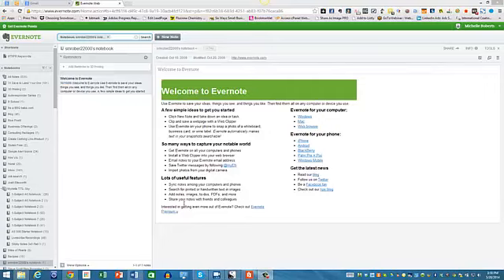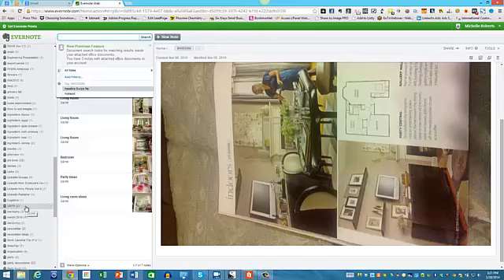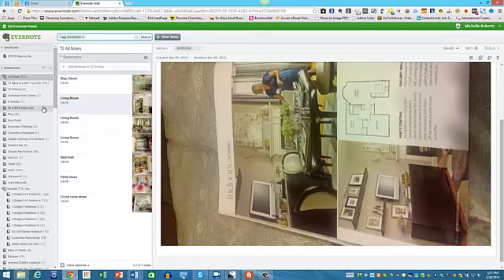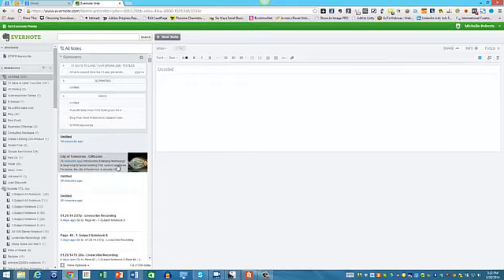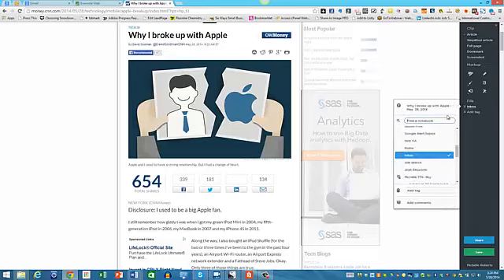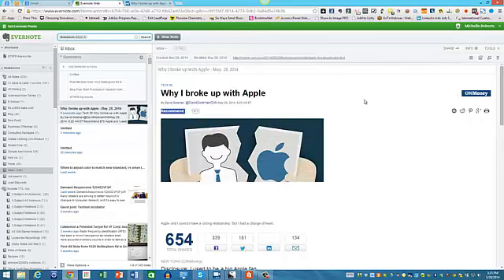31 Day Job Landing Course in Textiles, Apparel, & Fashion- Evernote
This video is part of the 31 Day Job Landing Course in Textiles, Apparel, & Fashion by Technical Textile Solutions.